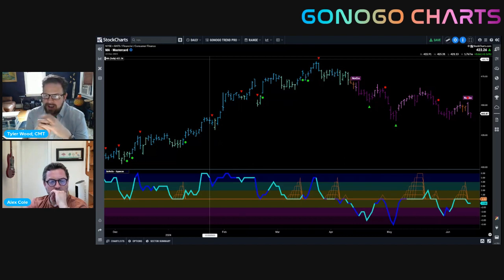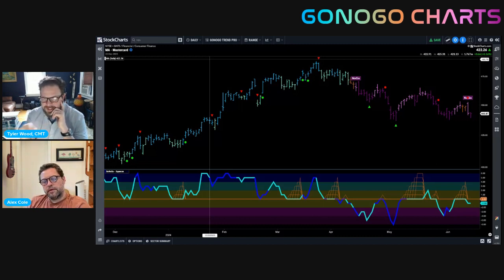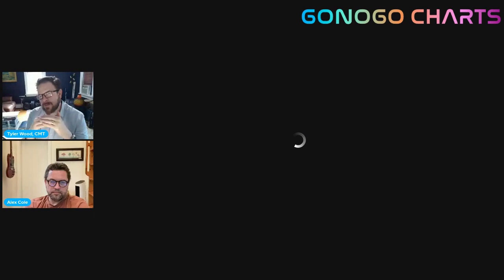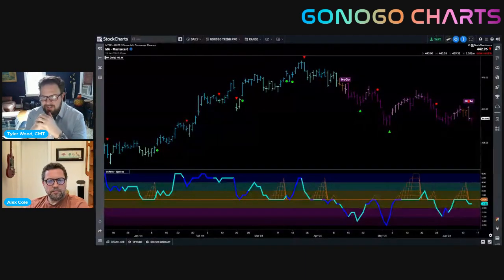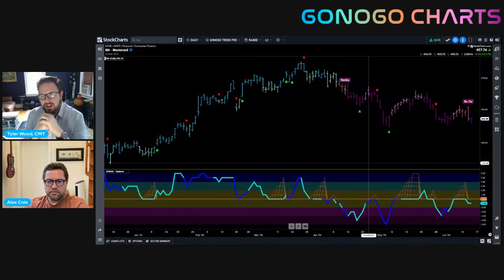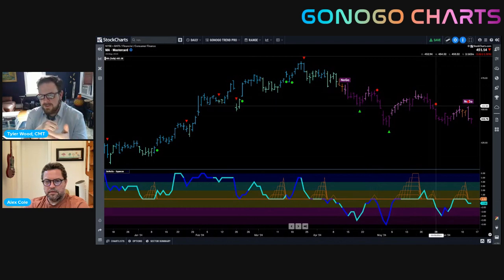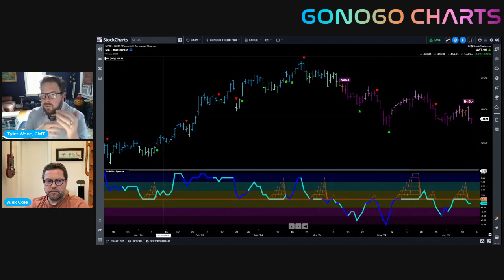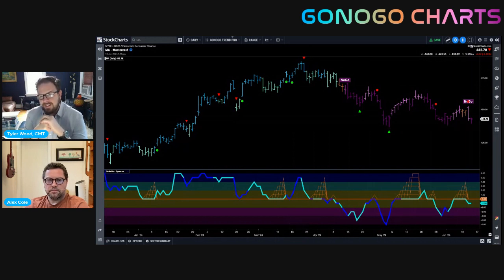GoNoGo Show 061324 "NoGo" Trends Abound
On today's show, after taking the normal top down approach, Tyler and Alex take a look at the "NoGo" side of the markets.  Remembering that GoNoGo Charts can identify trends in both directions, they walk through sectors such as financials and energy, which are underperforming the broader index.  Looking at $MA, $JEF, $XOM and $VLO they discuss how to read the charts when in "NoGo" trends.  Of course, $AAPL was all over the news with the announcement of the integration of AI and so they take a look at price charts of the tech giant as well.

*** To inquire about the GoNoGo Maps and RelMaps that are used in our research and with institutional clients, please reach out at

ABOUT GoNoGo Charts:

Disciplined investing is simple, but not easy. Many traders and investors are overwhelmed by the often redundant, occasionally contradictory, and ever-complicated battery of indicators. GoNoGo Charts help investors understand the direction and continuity of price trends for any security, any asset class, across any time frame. By blending objective principles of technical analysis and the most widely used statistical measures, GoNoGo Charts remove “indicator overload.” Investors remain focused on what matters most – price – while the colors of each bar or candle reflect the strength & direction of the trend.

Financial markets can be complicated, your charts don’t have to be!

Risk Disclosure: Futures and forex trading contains substantial risk and is not for every investor. An investor could potentially lose all or more than the initial investment. Risk capital is money that can be lost without jeopardizing ones’ financial security or life style. Only risk capital should be used for trading and only those with sufficient risk capital should consider trading. Past performance is not necessarily indicative of future results.